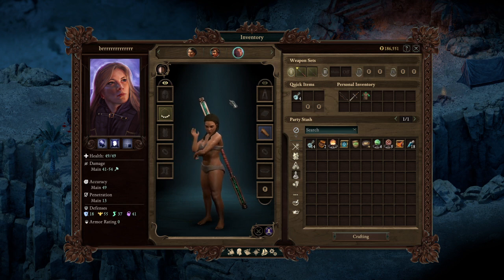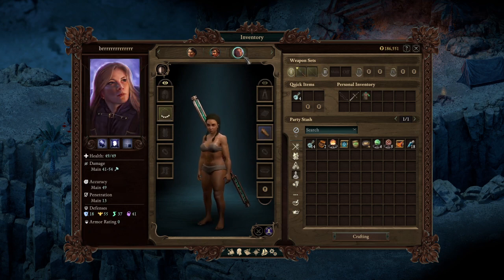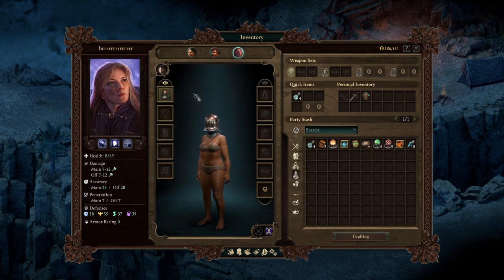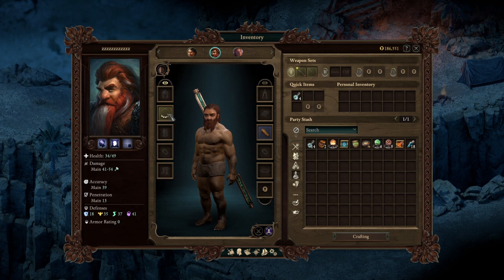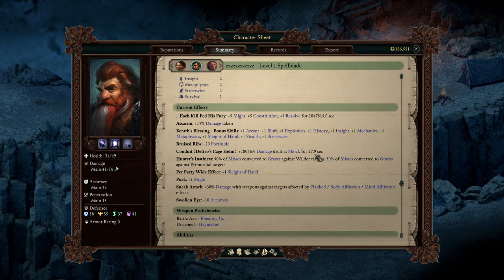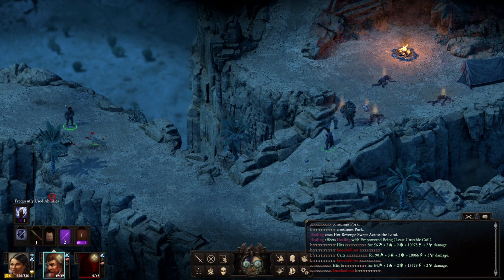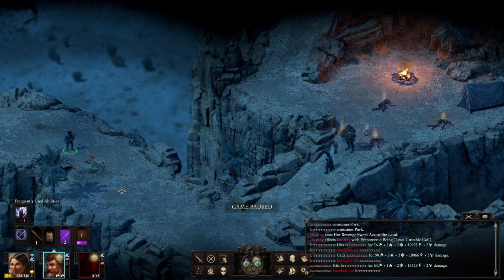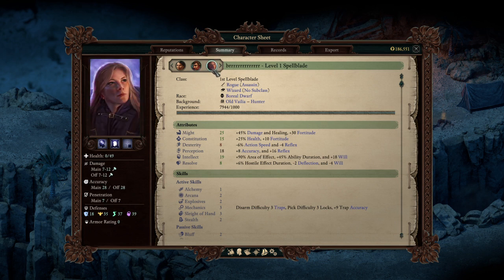Poe2 Deadfire Almost Infinite Damage loop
Don't do this at home, feat Deltro's Cage Helmet and Strand of favour.